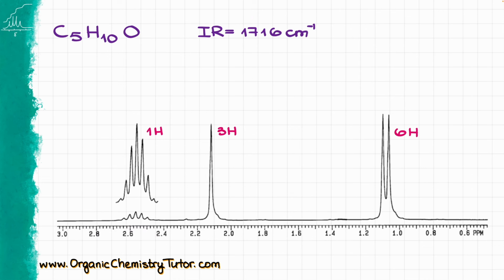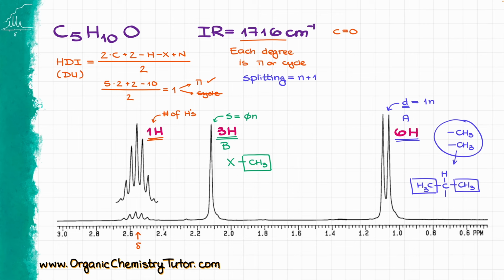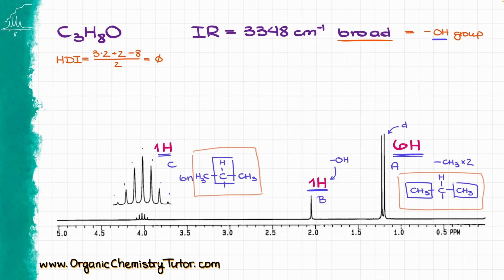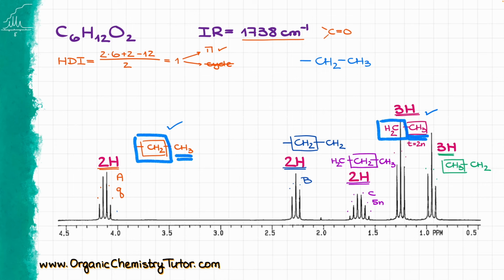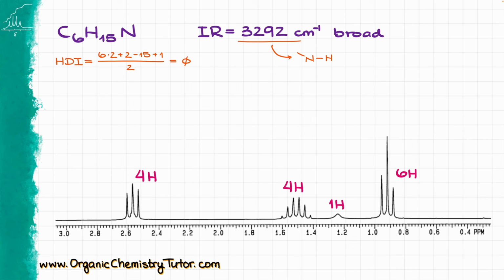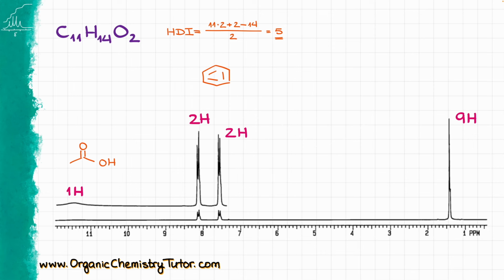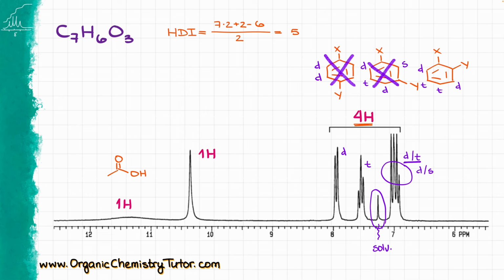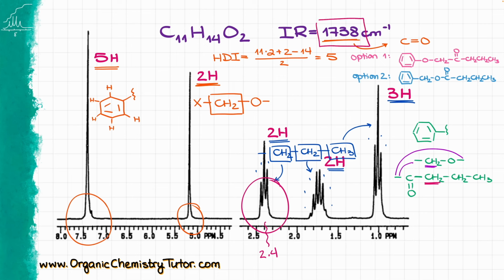HNMR Practice Problems with Step-by-Step Solutions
Common question--since I keep getting the same question over and over again--the aromatic region in the last example is showing up as a large singlet-looking signal because the signals from 3 different types of protons are very similar to each other and they overlap. This is a common occurrence in NMR with simple phenyl rings, so you may or may not see 3 distinct signals. Reality is often a bit messier than the perfect theoretical analysis 😆

Looking to improve your understanding and skills with HNMR? Check out this video for step-by-step solutions to practice questions! Perfect for students studying for exams or anyone looking to strengthen their knowledge in NMR spectroscopy. So, let's start by looking at a few spectroscopy questions together and solve them step-by-step.

00:00 Intro
00:24 Example 1
09:14 Example 2
13:18 Example 3
18:00 Example 4
21:37 Example 5
26:39 Example 6
30:30 Example 7
34:22 Example 8